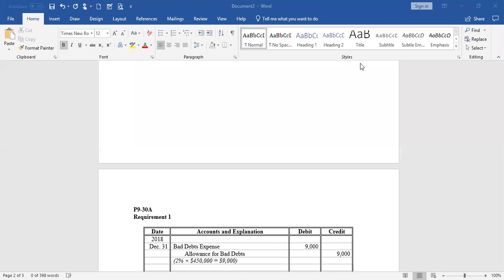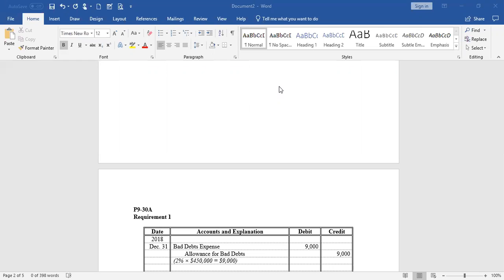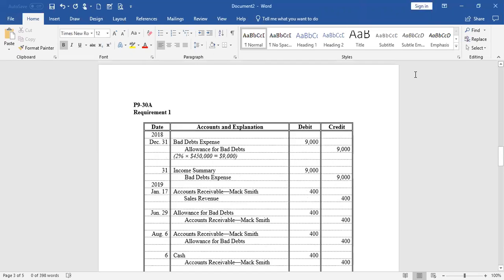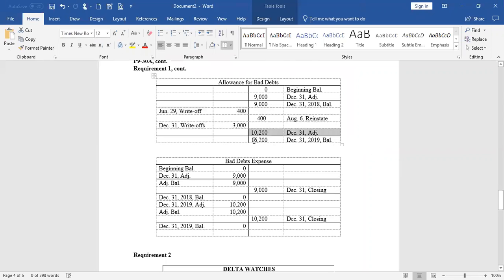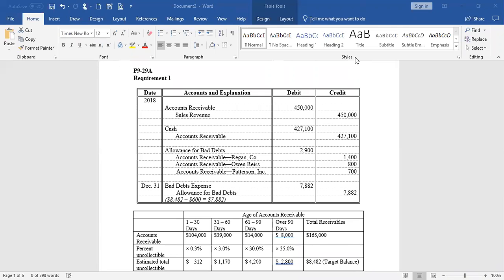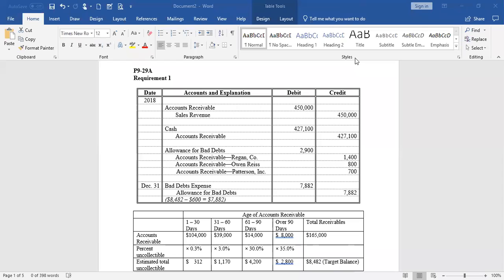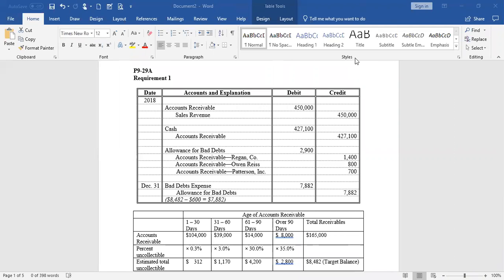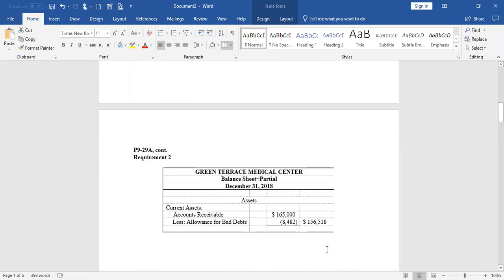ACC 111 chapter 9 part i practice problems